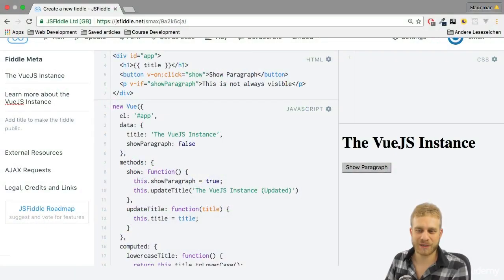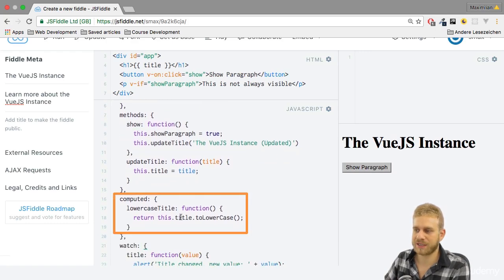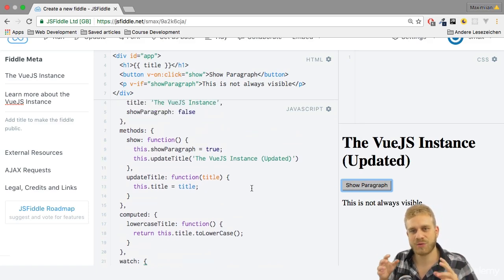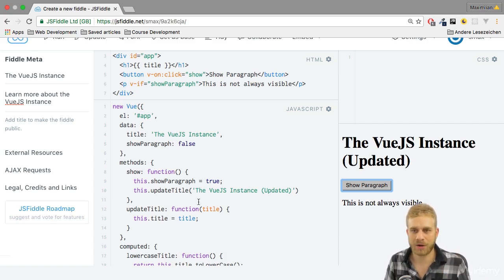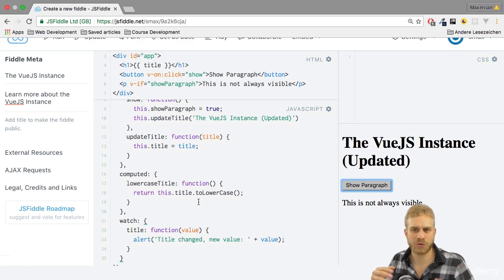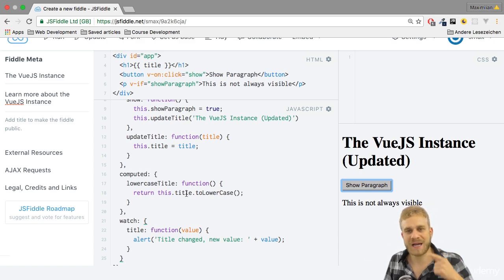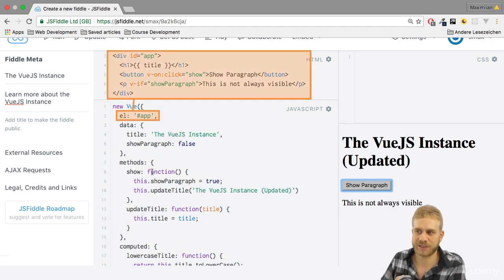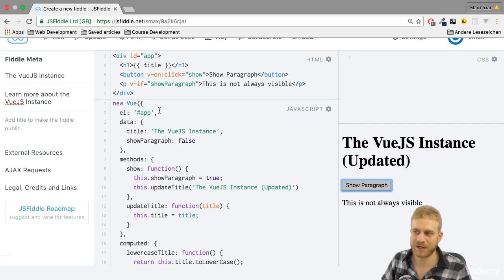05 Understanding the VueJS Instance - 063 Some Basics about the VueJS Instance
05 Understanding the VueJS Instance